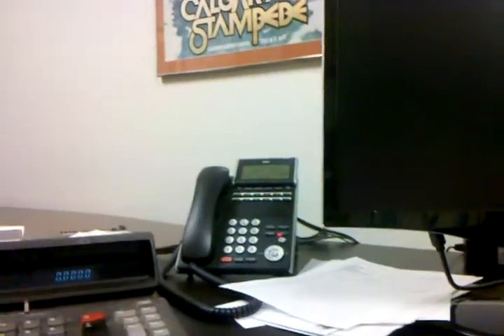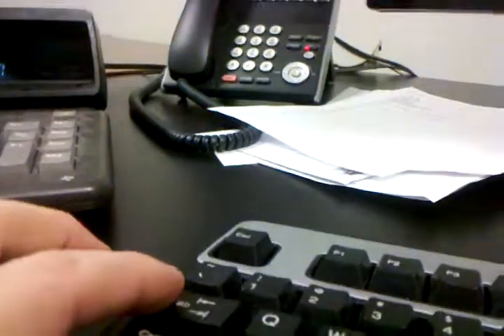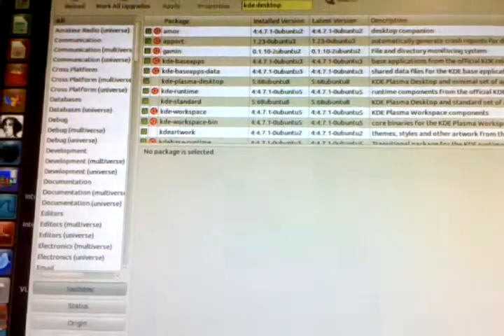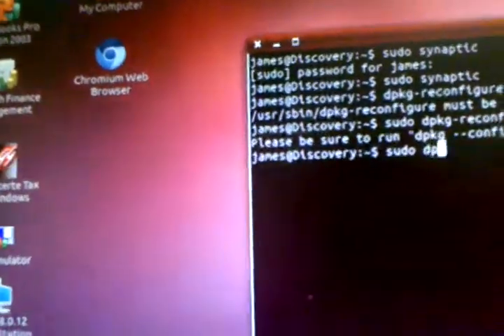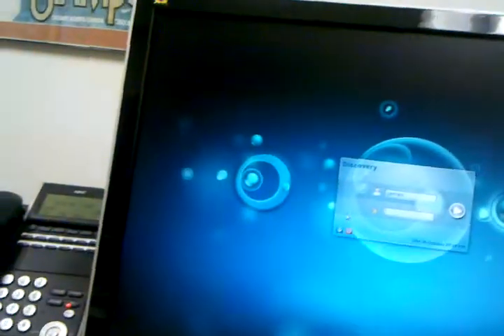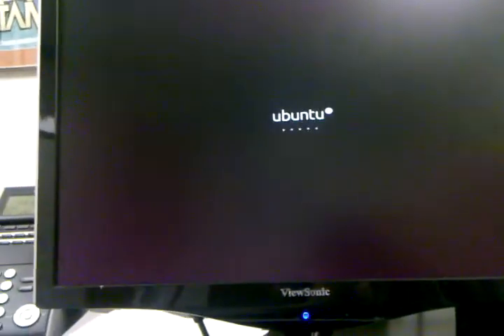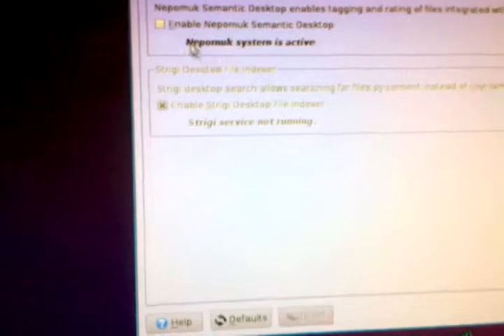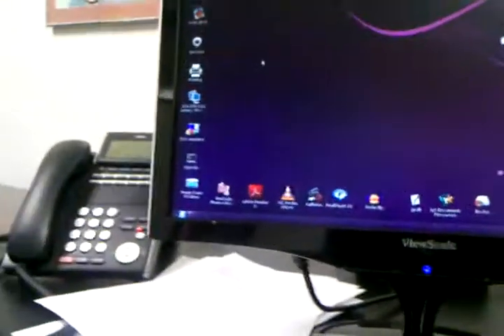Make Ubuntu 11-10 Useable